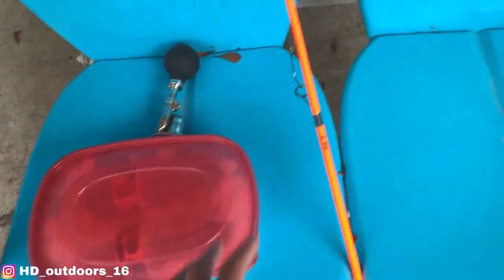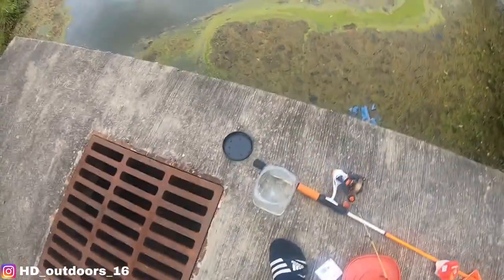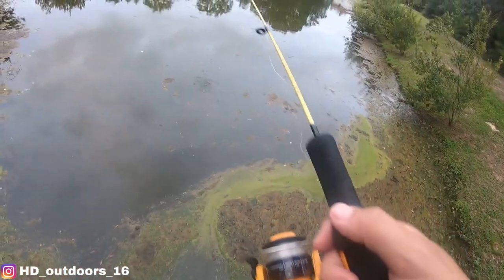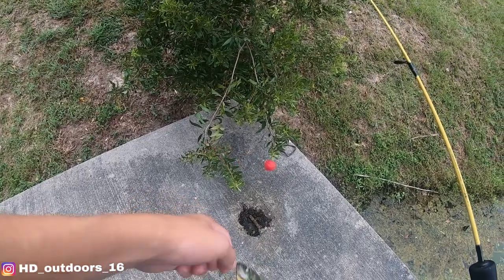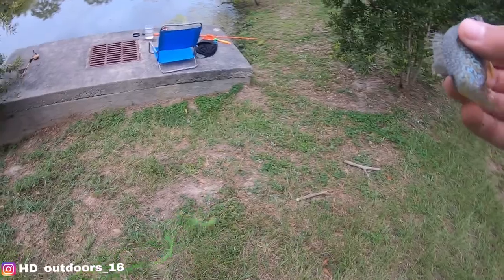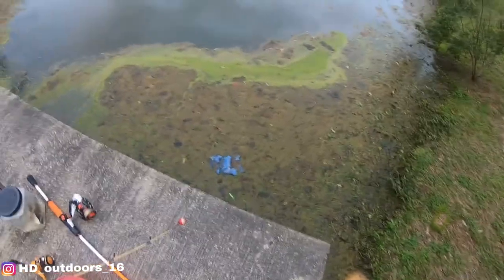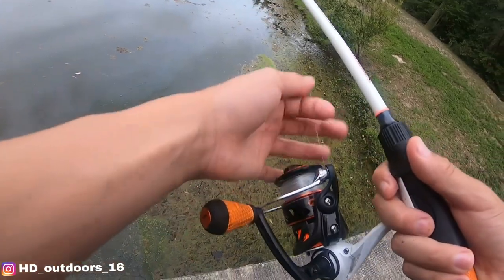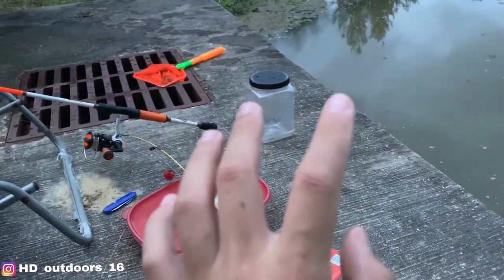Food chain fishing challenge!!